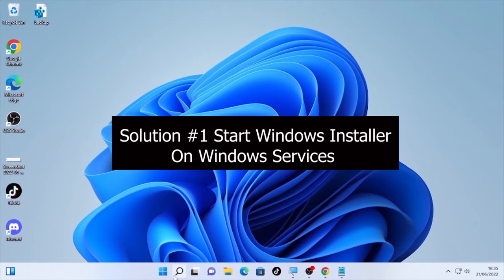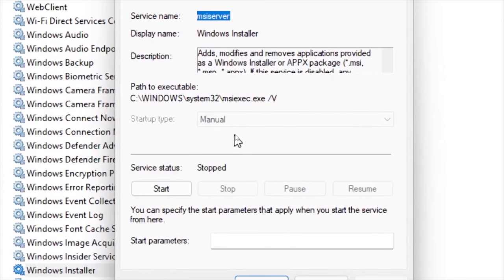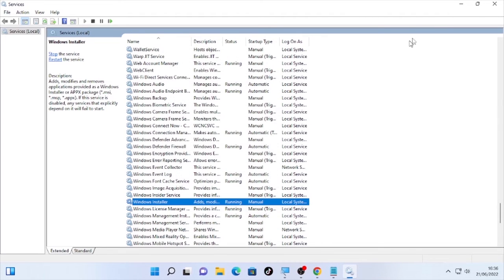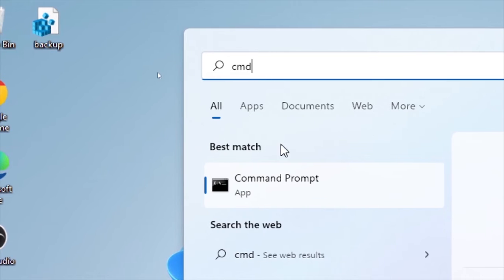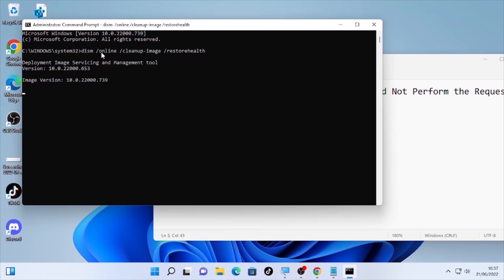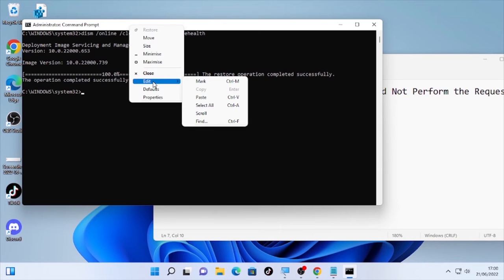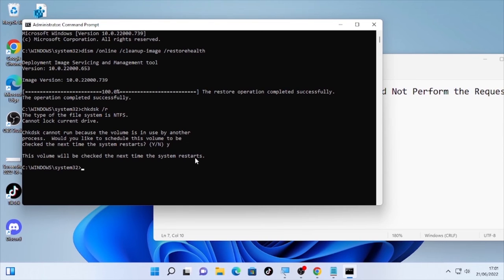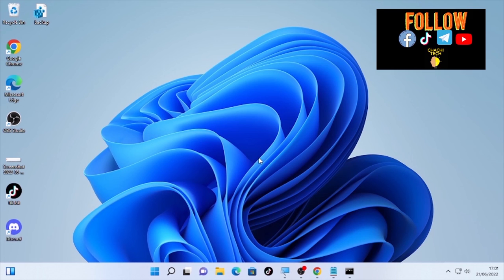How to Fix Windows Resource Protection could not Perform Requested Operation on Windows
This video will show you How to Fix Windows Resource Protection could not Perform the Requested Operation on Windows